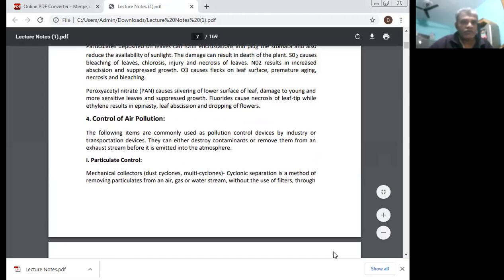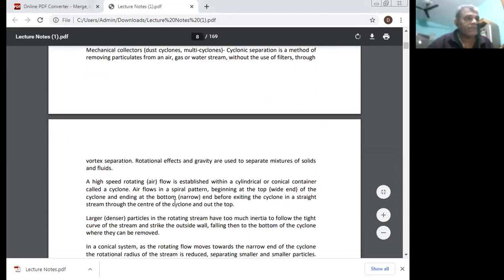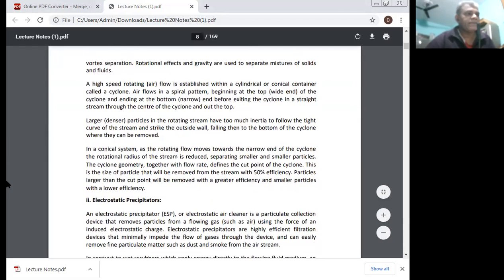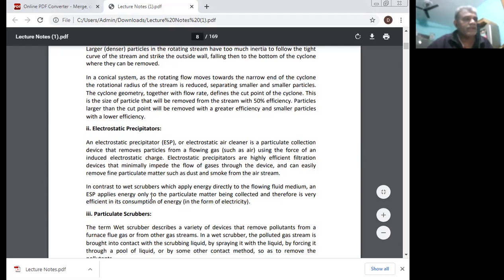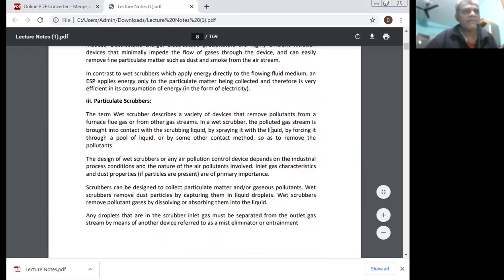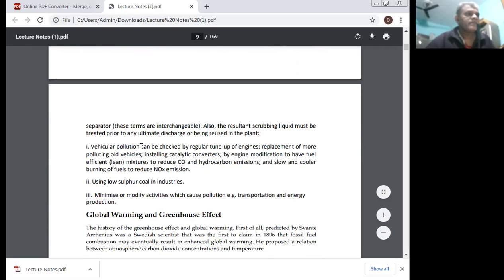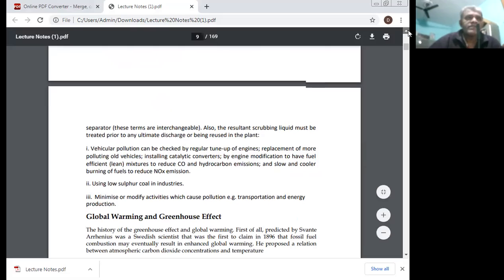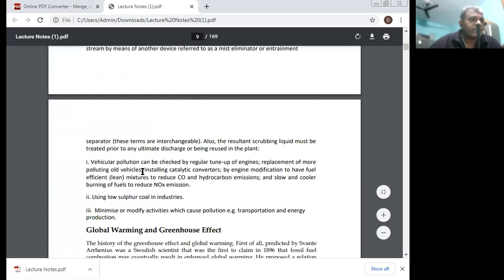Air Pollution Control Environmental Science 2 November Professor Dr Manoj Kumar